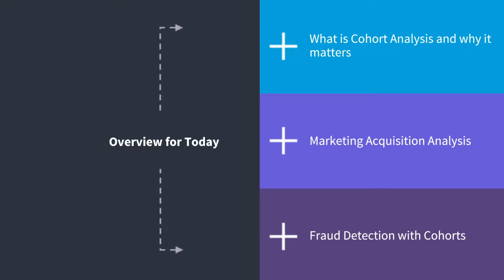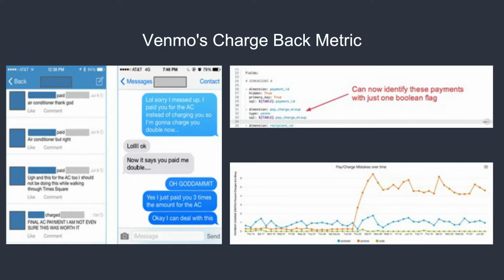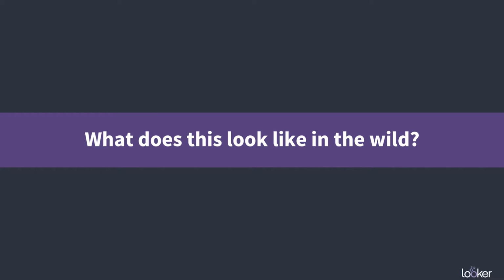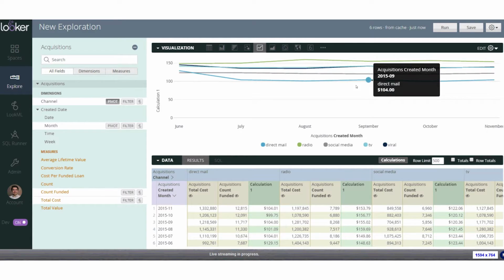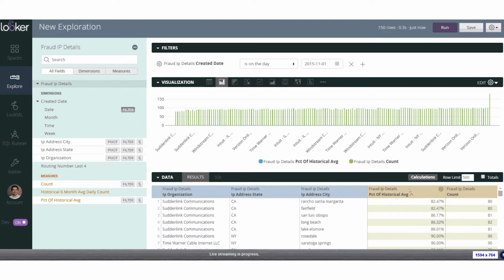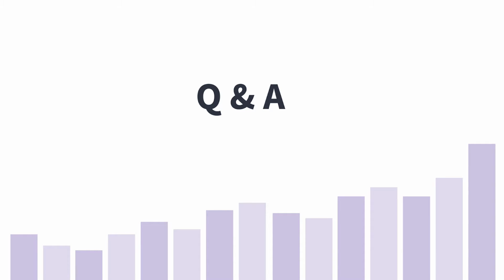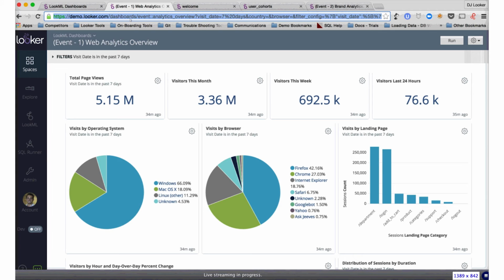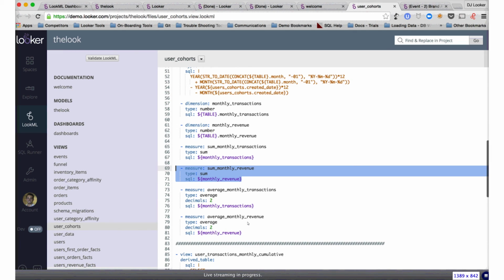Cohort Analysis: Get the Most Out of Your Data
By analyzing a cohort, you can discern patterns across the customer journey and answer any number of questions — which marketing channels delivered the highest-value customers? At what point do users stop engaging? Where is fraud coming from and how do we shut it down?

In this webinar, Looker and Avant discuss the value of cohort analysis, tips and tricks to get the most out of it and specific examples of cohort analyses done by Avant.

Some topics covered:

 -How Avant used cohort analysis to identify and optimize their key acquisition channels
 -How Avant identified sophisticated fraud rings by cohorting applications by banking and network data
 -Best practices for using cohort analysis to bubble-up insights
 -How to identify where cohort analysis could help your business